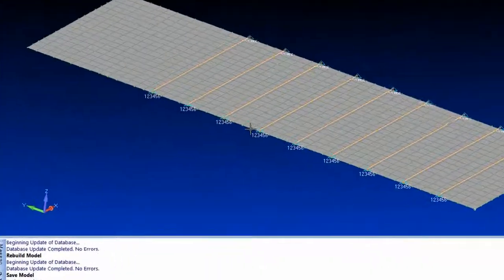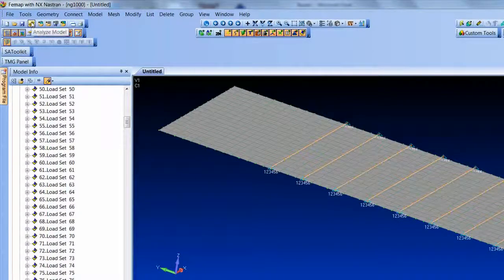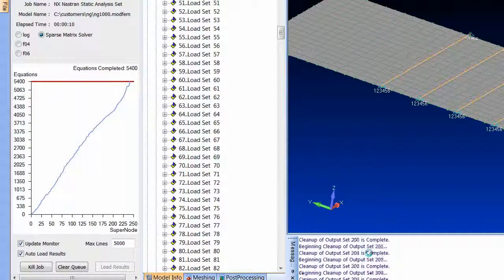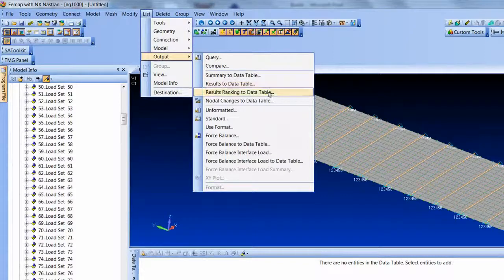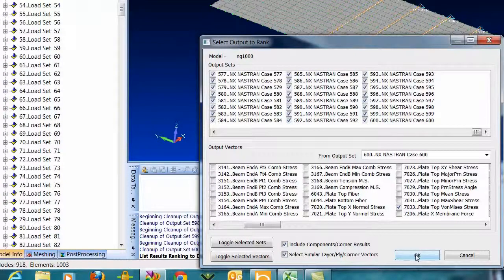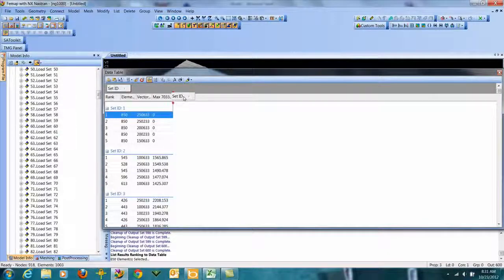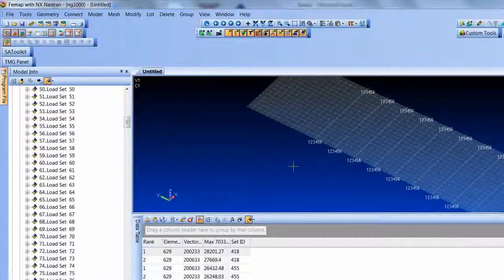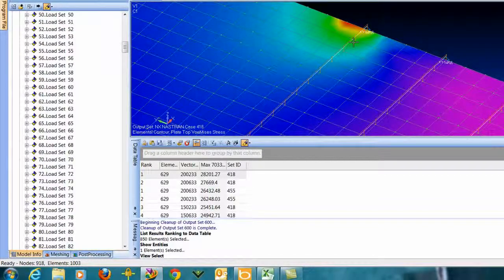Results Ranking Using the Data Table in Femap